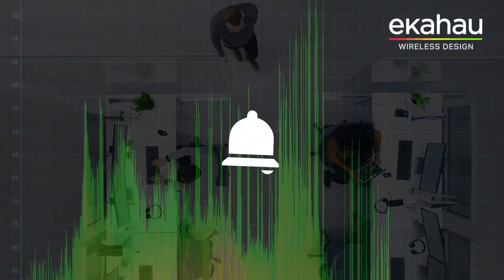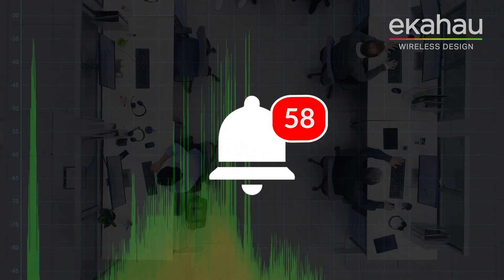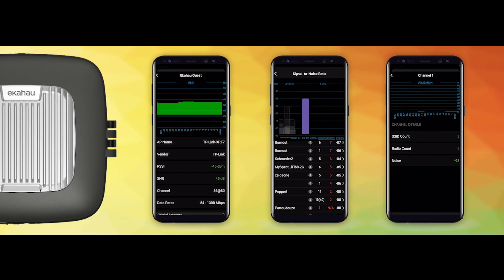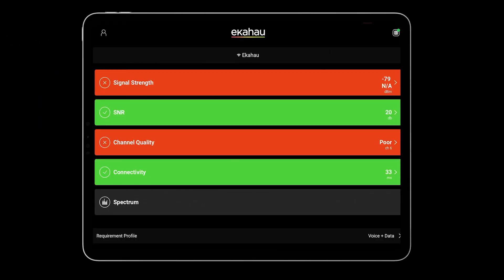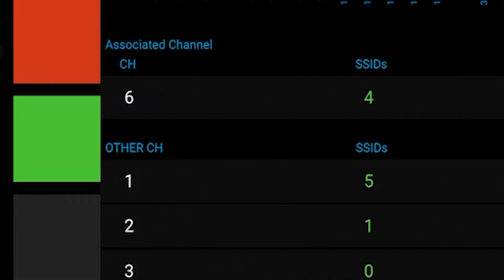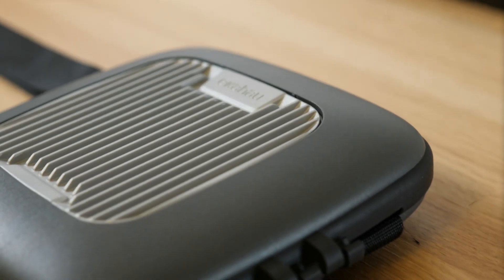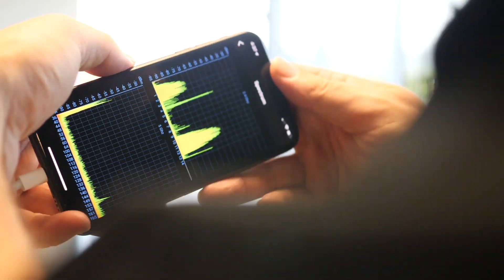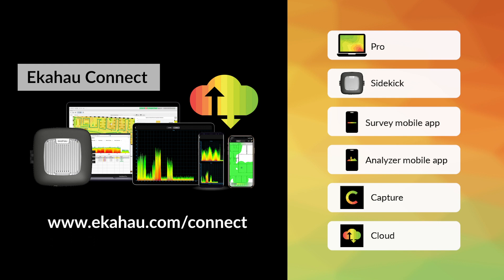Ekahau Analyzer for Android & iOS | 60-Second Overview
Every second counts when troubleshooting your network. By the time the helpdesk issues come rolling in, critical business application failures can cost thousands in work-stopping downtime.

With the Sidekick, Ekahau Analyzer is your insurance against bad Wi-Fi — giving you access to critical network health measurements and an instant view into your RF spectrum for even more detailed troubleshooting information.

Ekahau's spectrum analyzer app automatically validates the health of your Wi-Fi network by testing against predefined requirements and displaying results with easy-to-understand pass / fail indications. Get an instant diagnosis for your network’s Signal Strength, Signal-to-Noise Ratio, Channel Quality, and Connectivity. Green means it meets your requirements and red indicates a problem has been found – follow the red for more detail or fire up the spectrum analyzer to display RF interference in real-time.

Just connect your Android or iOS device to the Ekahau Sidekick to resolve Wi-Fi related issues in no time. Discover rogue devices, identify radios suffering from high noise floor or low signal level, and identify the channels your access points are operating on to fix issues and improve overall Wi-Fi performance.

Troubleshooting can be a high-pressure phase of the Wi-Fi lifecycle, but with the right tools you can implement a fix and save the day. Analyzer is included with your Ekahau Connect subscription and is just one of the awesome tools available from Ekahau to help you troubleshoot your Wireless network.